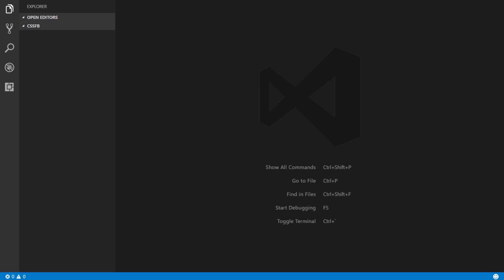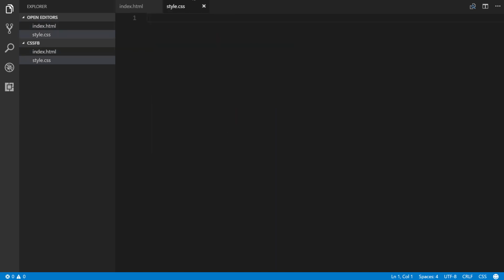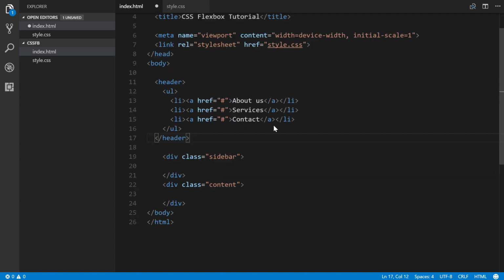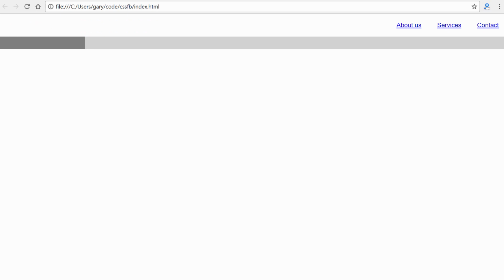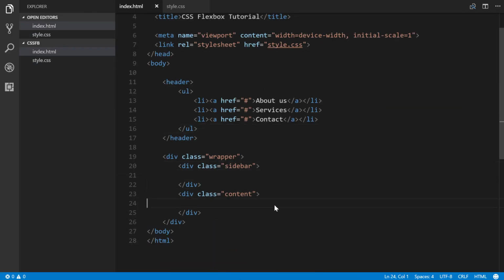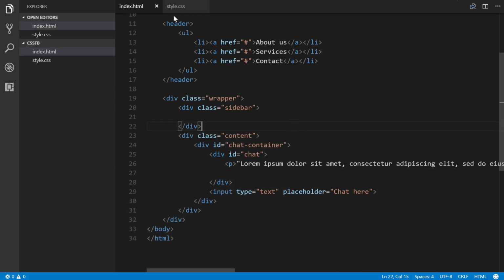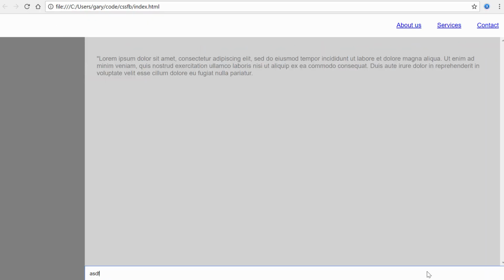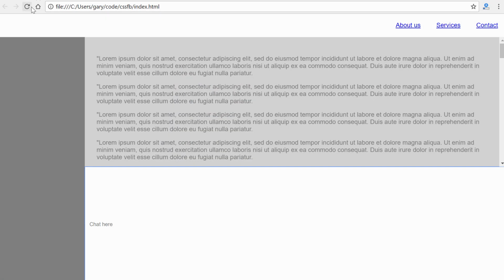Using CSS Flexbox for Vertical Positioning & Alignment